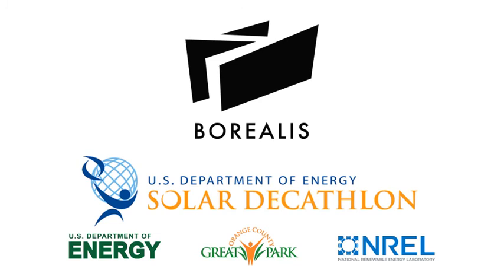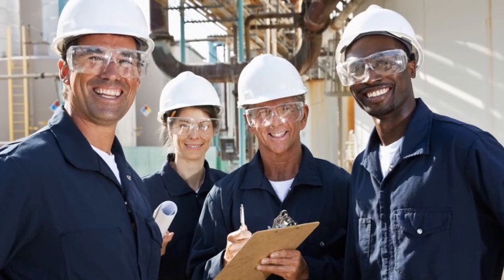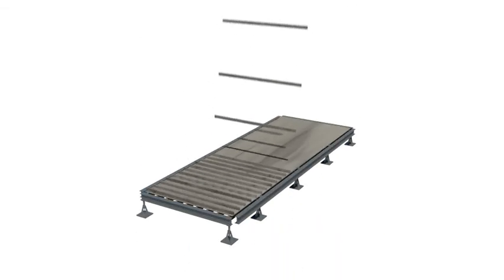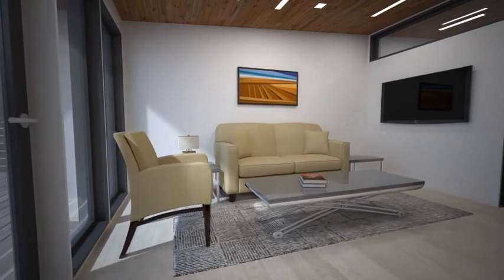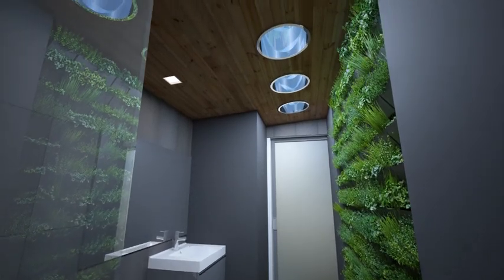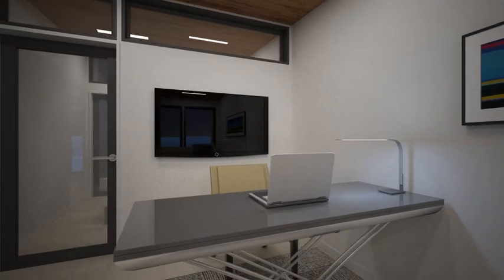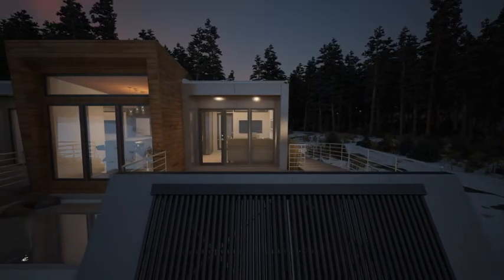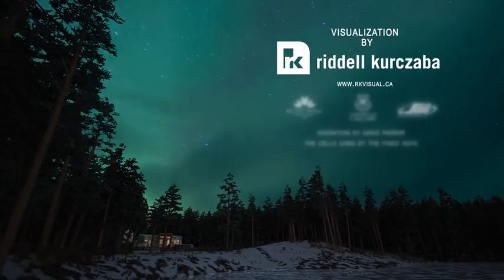Borealis Animated Walkthrough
Welcome to Borealis, a home away from home for the remote working population of Western Canada.

Team Alberta is a student-led collaborative project between the University of Calgary, Mount Royal University and SAIT Polytechnic students competing in the U.S. Department of Energy's Solar Decathlon in Irvine, California Oct. 3 - 13, 2013